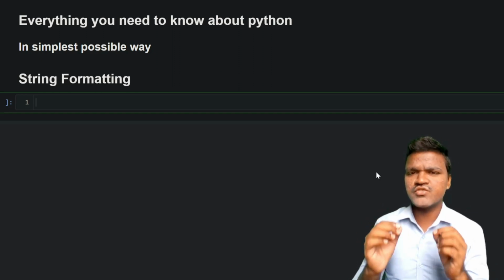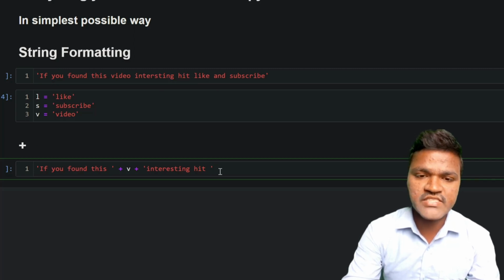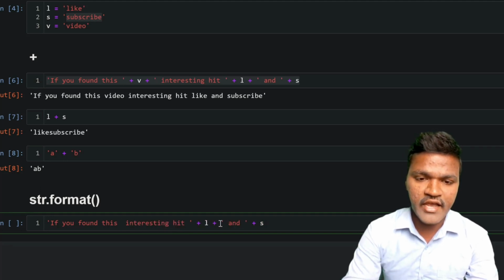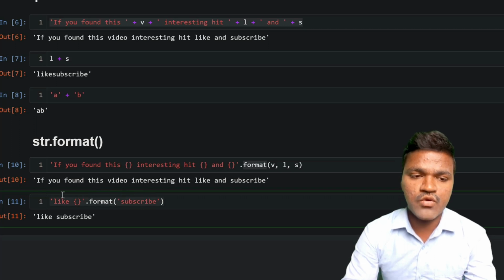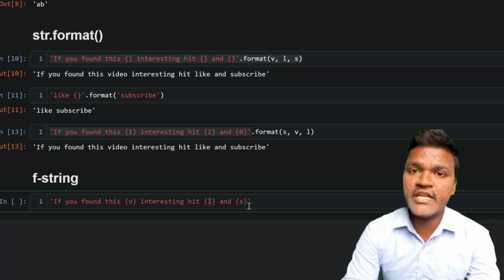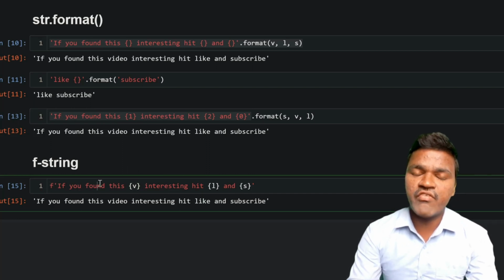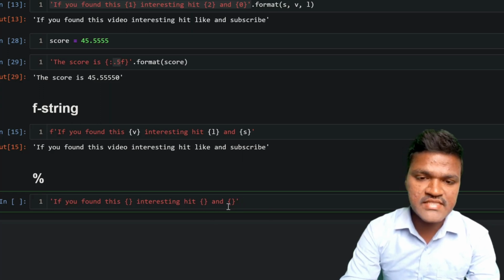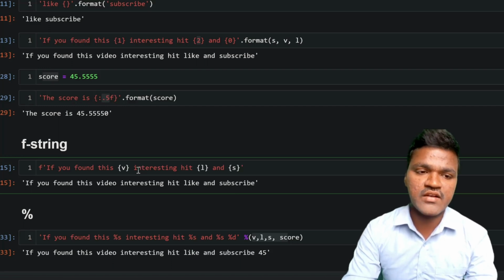String Formatting techniques in python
"Mastering String Formatting: Python's Ultimate Techniques Unveiled"

Welcome to our Python string formatting extravaganza! In this tutorial, we unveil the secrets of perfect string formatting using a variety of techniques: + operator, % formatting, .format() method with indexing, and the modern marvel of f-strings. Plus, don't miss our pro tip on precision formatting!

🎯 Explore String Formatting Techniques:

+ Technique: Discover the simplicity of concatenation for basic formatting.

% Formatting: Dive into the classic % operator for versatile string formatting.

.format() Method: Learn the power of Python's .format() method for structured and indexed formatting.

F-Strings: Explore the elegance and efficiency of f-strings for modern Python formatting.

Precision Formatting: Elevate your skills with precision formatting for numeric values.

🌟 Real-Life Examples:
From dynamic greetings to advanced data presentation, our real-world examples showcase how to format strings for various applications.

🚀 Enhance Your Python Skills:
String formatting is a cornerstone of Python programming. Whether you're creating web content, automating tasks, or crafting clear and concise reports, these techniques are essential.

🔍 Coding Simplified:
Our step-by-step explanations and practical examples make Python formatting accessible to learners of all levels.

⏰ Timestamps:
00:00 - Introduction
01:47 - formatting using + symbol
04:38 - formatting using .format method
08:56 - using index numbers in .format method
10:06 - f-string formatting
12:18 - precision formatting
15:32 - using % formatting